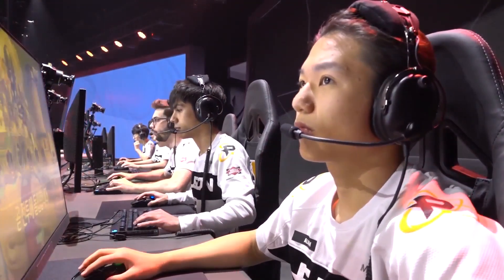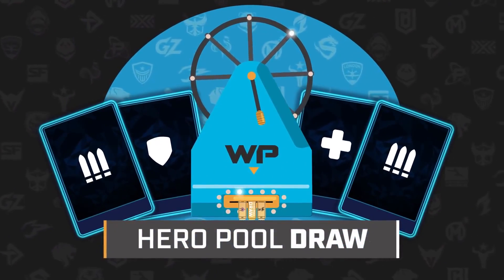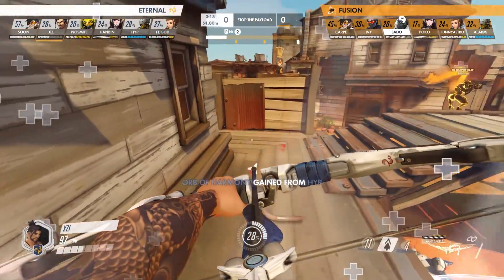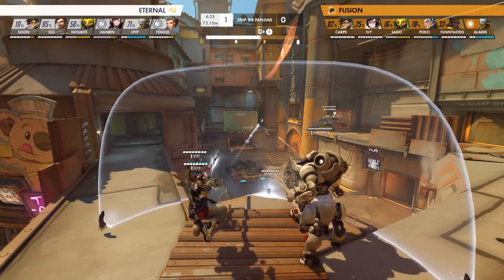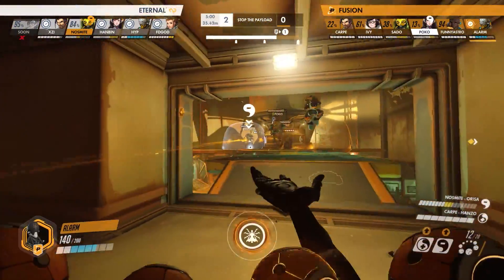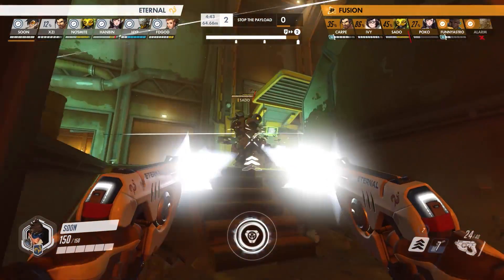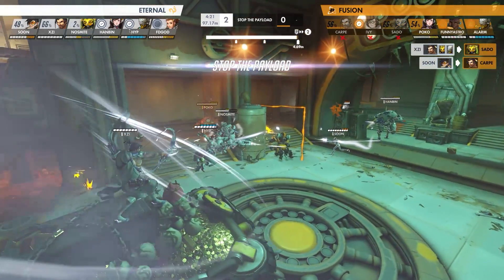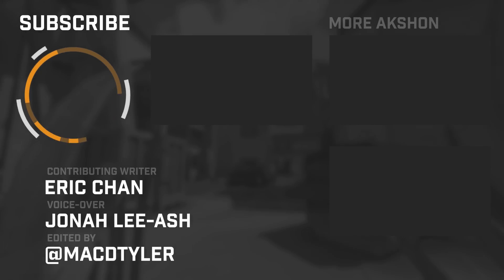Fastest Junkertown Attack Round In Overwatch History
During Week 5 of the 2020 Overwatch League season, the Paris Eternal had an immaculate Junkertown attack in their series against the Philadelphia Fusion which ended in such a demanding manner that they broke the record for the map's fastest time offense record.

In today's video, we'll take a look at how the Eternal managed to cruise through Junkertown from spawn all the way to Point C in 3 minutes and 47 seconds through a combination of excellent communication and mechanical ability.